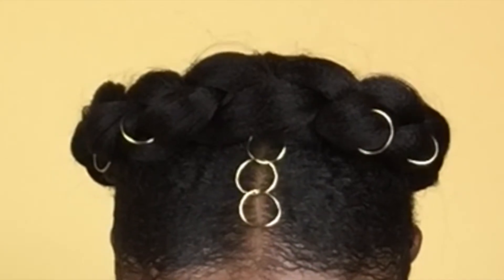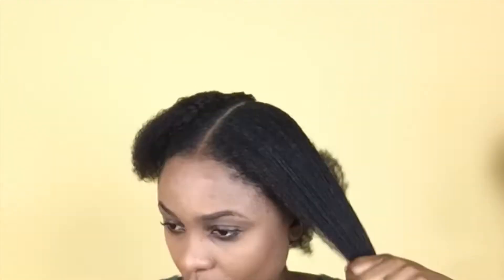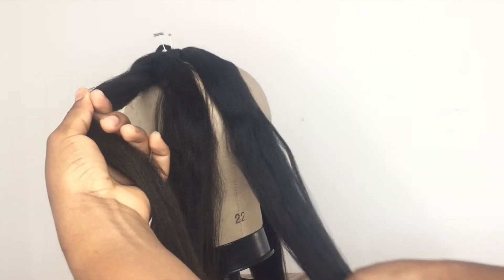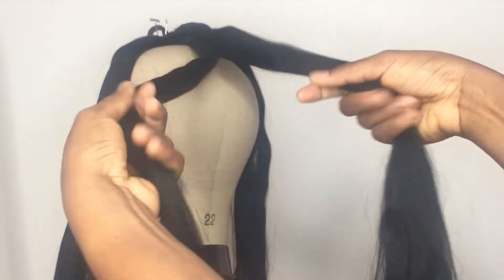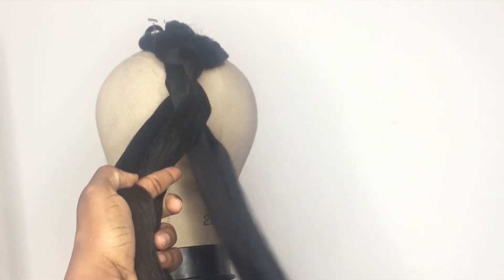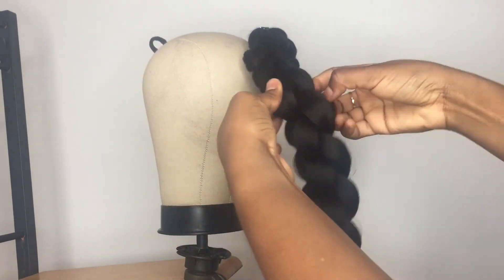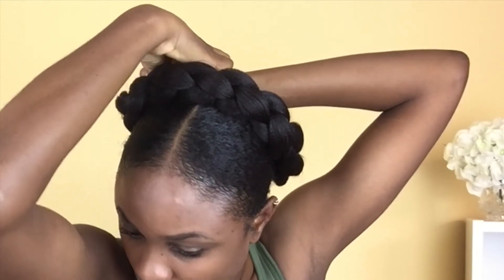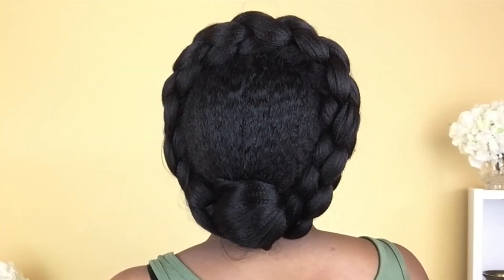Crown braid with a twist // 4 Strand 3D braid // Beginner Friendly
Hello darlings! This is my first time trying out this 4 Strand Braid // 3D Braid & I absolutely love it. 😍 Look out for more unique Braiding techniques & styles from me in the near future.  I’m excited to try as many of them as possible.

Also like, comment and share if you find a thing or two that`s useful in this vid. or if you have a useful tip or suggestion that you`d like to leave with me! :)
God Bless You!!!  Muah!

Products:
1 pack X-Pression Braiding Hair (Color no.2)
Elastic bands
Eco Styler Argan Oil Gel
Hair Tie
Scissors
Hair Brush
Tail Comb
Wide Tooth Comb
Filigree Hair Decoration